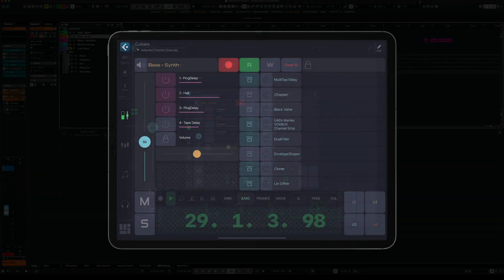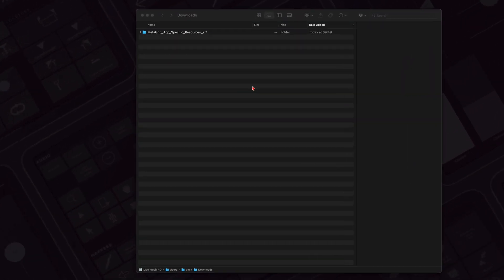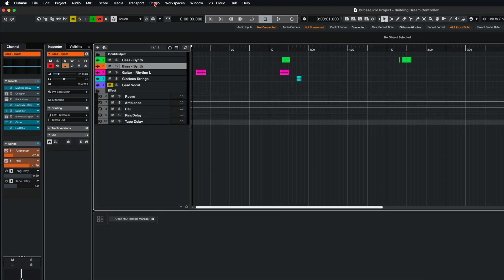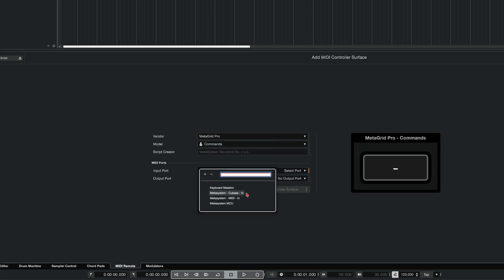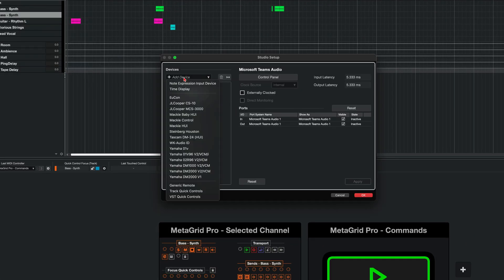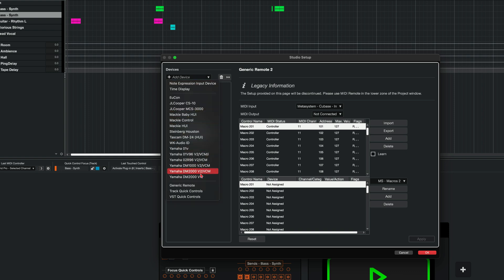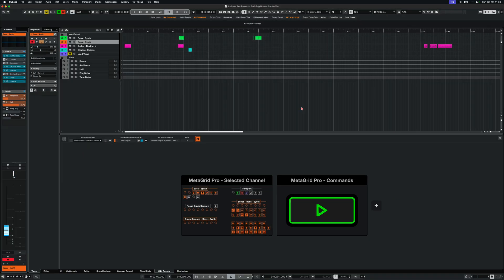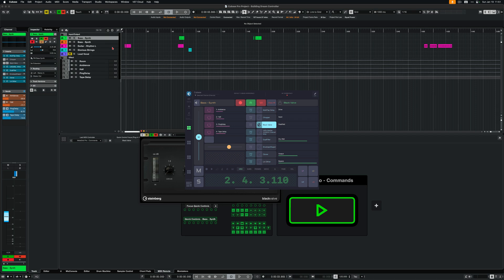MetaGrid Pro x Cubase: Setup Guide (Mac Only)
Join Przemek Mieszkowski, the creator of MetaGrid Pro, as he walks you through the step-by-step setup for Cubase and Nuendo to unlock the full potential of the new MIDI Remote integration.

In this video, you’ll learn how to:
✅ Configure MetaGrid Pro for seamless control over Cubase/Nuendo
✅ Set up the MIDI Remote integration for bi-directional communication
✅ Ensure everything runs smoothly for an optimized workflow

Whether you’re a seasoned pro or just getting started, this guide will help you effortlessly connect MetaGrid Pro to your DAW and take your music production to the next level.

🎹 Start creating your ultimate Cubase controller today with MetaGrid Pro!

🚨 Important Update for Windows Users 🚨
The Cubase MIDI Remote integration is currently available for Mac-only due to unforeseen issues on Windows. We’re actively investigating the cause and are committed to bringing this functionality to Windows users in a future MetaGrid Pro update. Thank you for your patience as we work on a solution.

MetaGrid Pro is your ultimate control center for Mac or PC—designed for video/audio editors, composers, designers, power users, and productivity enthusiasts. With MetaGrid Pro on your iPad or Mac, you can control any application on your Mac or PC, streamlining workflows and boosting productivity.